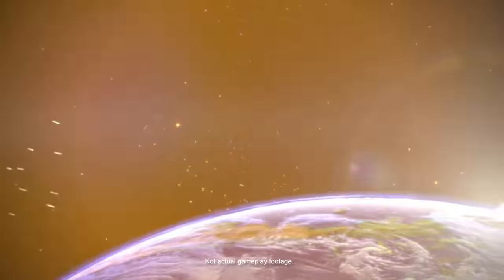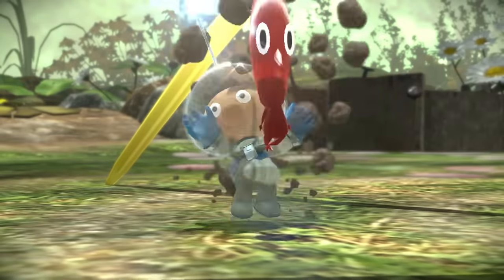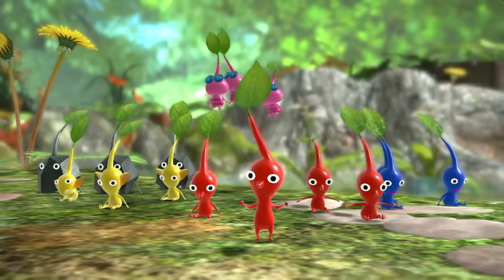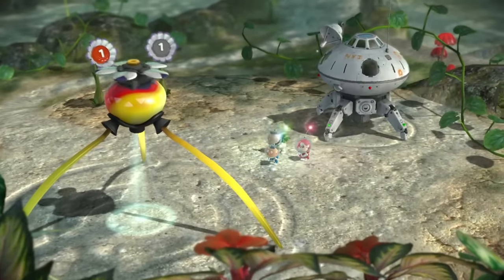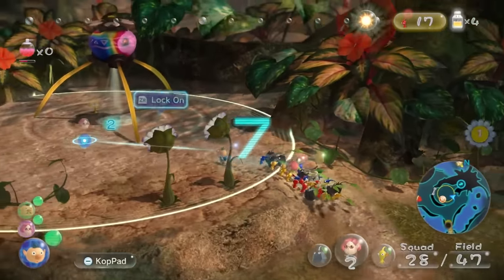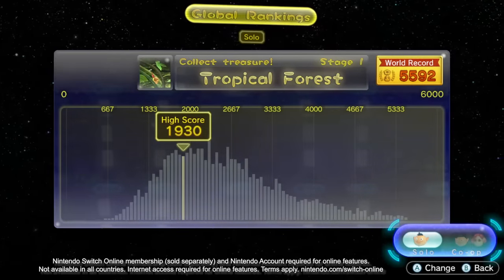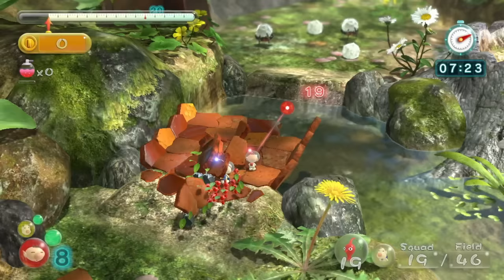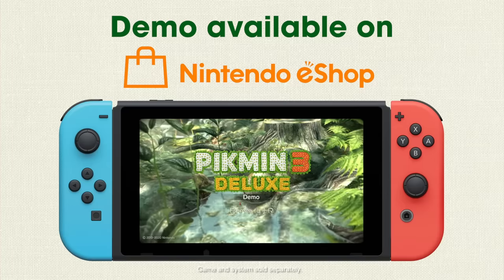Pikmin 3 Deluxe - Launch Trailer - Nintendo Switch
Grow a squad of adorable, plantlike Pikmin to traverse a strange world and save your planet

Command a capable crop of different types of Pikmin™ to strategically overcome obstacles, defeat creatures, and find food for your famished home planet! You can even bring a second player along to divvy up tasks as you explore a world that seems larger than life from a pint-sized perspective.

Pikmin at your pace
Return to your ship before time runs out, or you (and your Pikmin) could be in big trouble. If you prefer a more casual approach, a variety of difficulty settings, lock-on targeting and optional hints have been newly added. With less pressure, you have more time to strategically command your Pikmin and take in the lush scenery.

Play side-story missions, head-to-head matches and more!

This deluxe version of the Pikmin 3 game includes new side-story missions featuring Olimar and Louie, the ability to play Story mode with a friend and all DLC stages from the original release. Feeling competitive? Enjoy fierce head-to-head Bingo Battles against another player!

Free Demo
Download the Nintendo eShop demo to sample Story mode, Mission mode, and even explore together with a second player! Your progress will even transfer to the full game, once purchased. As an added bonus, defeating the first boss in the demo and transferring save-data to the full version of the game will immediately unlock the “Ultra-Spicy” difficulty option for the full game.